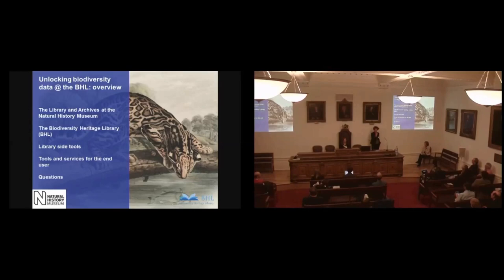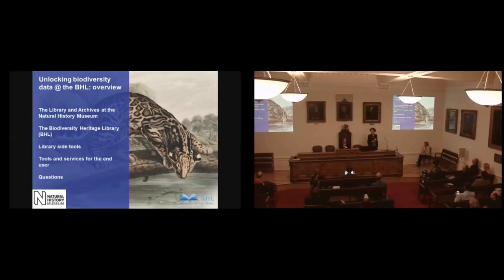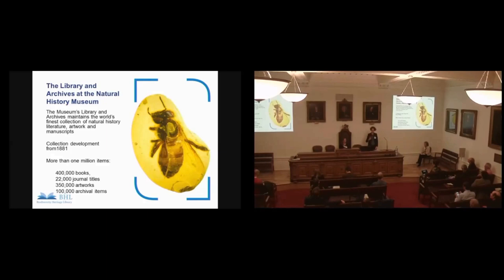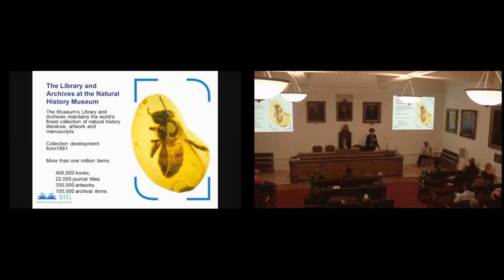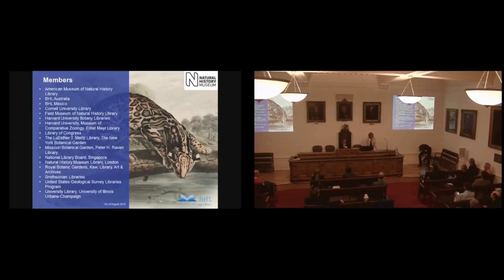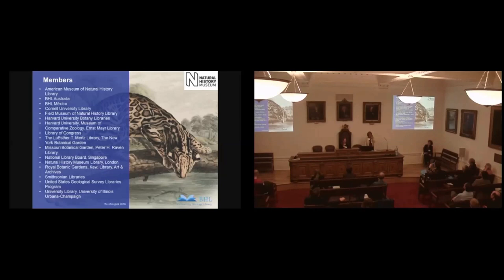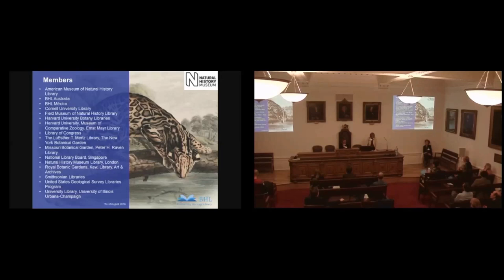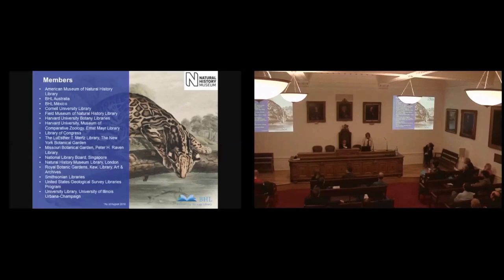Unlocking Biodiversity Data @ The Biodiversity Heritage Library | Lisa Cardy and Alison Harding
10/10/2016 | Day Meeting | What should be in your Digital Toolbox?